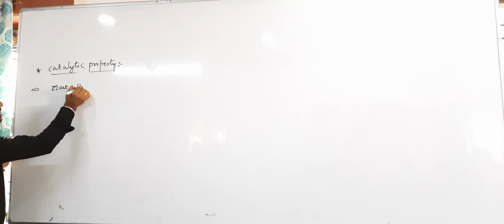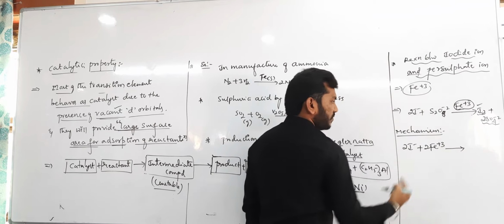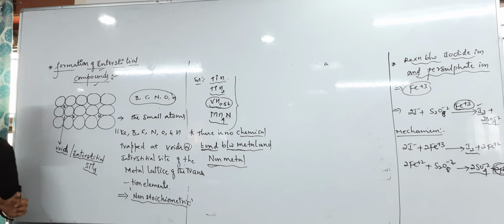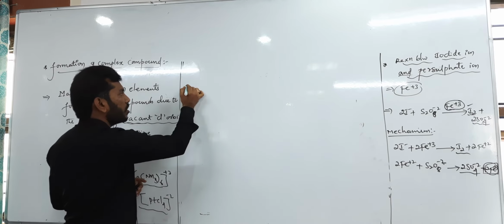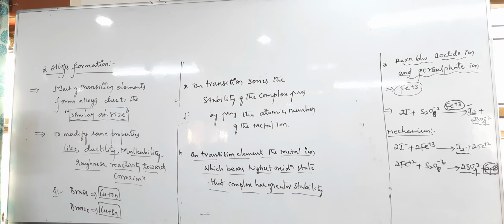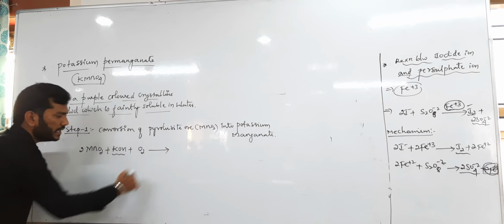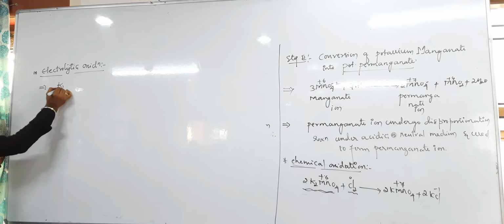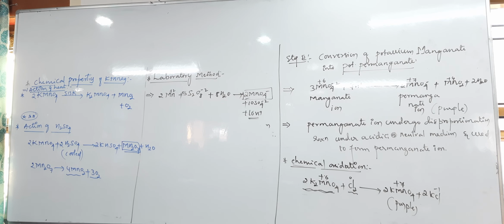d & f Block Elements Parts - 4